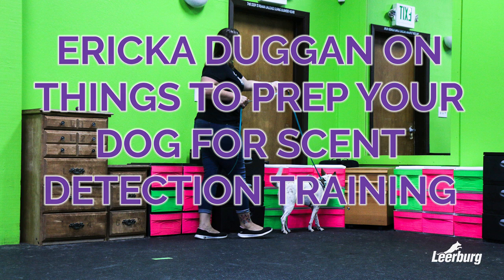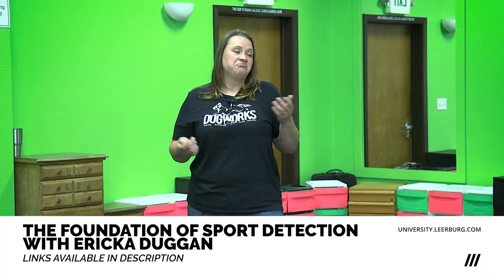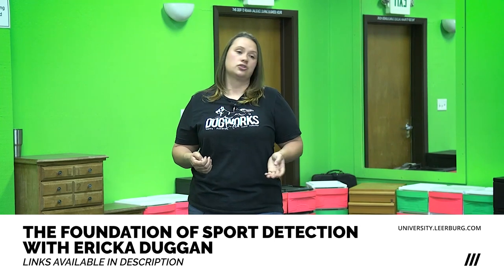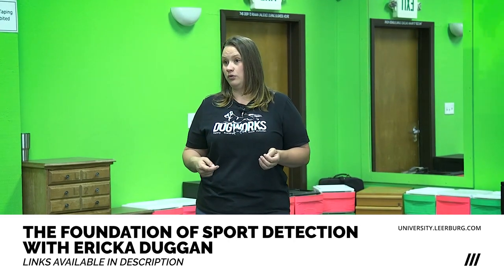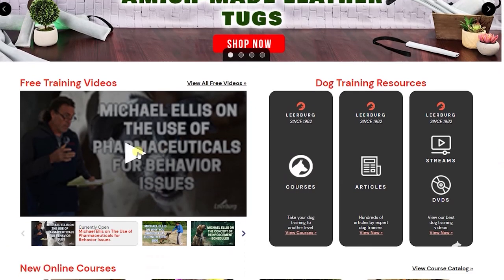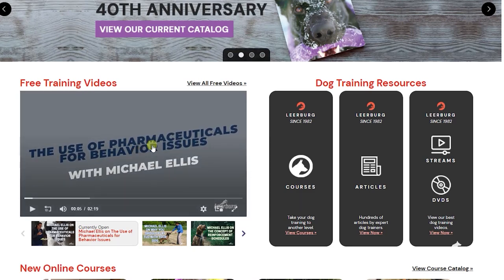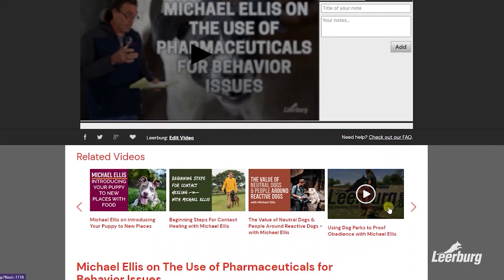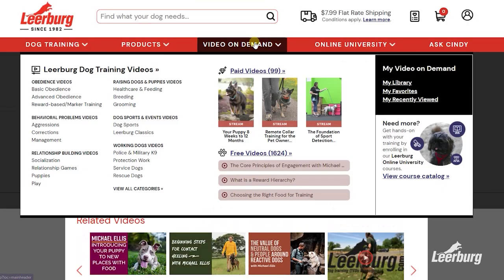Ericka Duggan on Things to Prep Your Dog For Scent Detection Training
In this video, Ericka Duggan explains a few things you can do to prepare your dog for working in the search area. This can include habituating your dog to wear new equipment like collars, harnesses, and leashes. Introducing your dog to new equipment is important because while most dogs may not be affected, there are occasionally dogs that react negatively to new equipment. So to avoid this problem we recommend introducing new equipment to dogs when they are young even if you don't need it at that time.

This clip is one of many that came from The Foundation of Sport Detection with Ericka Duggan. This course is available as an online self-study course.